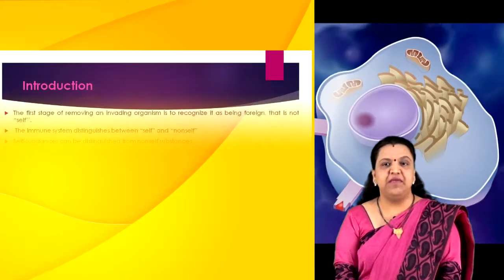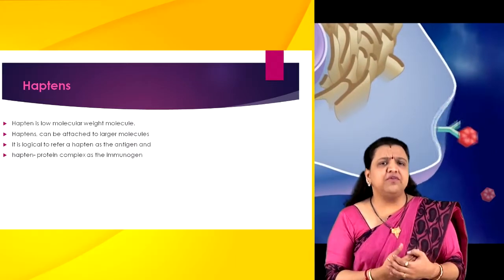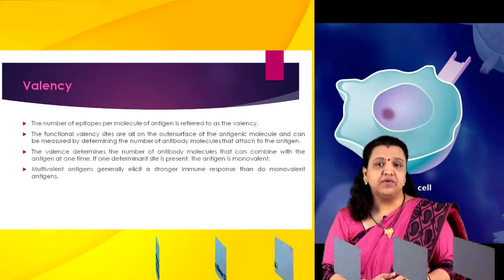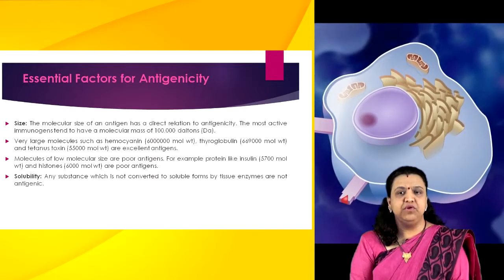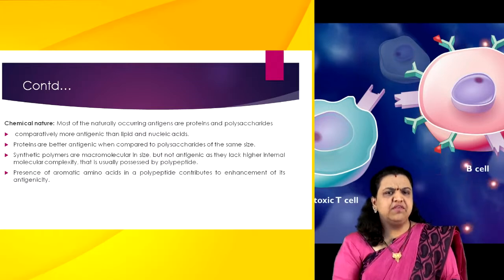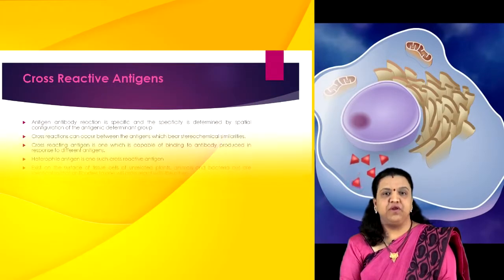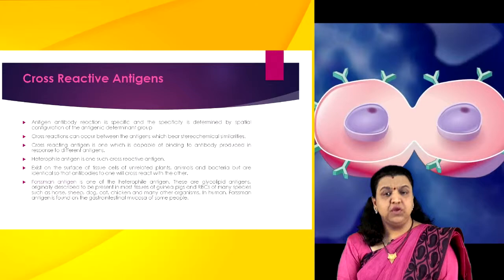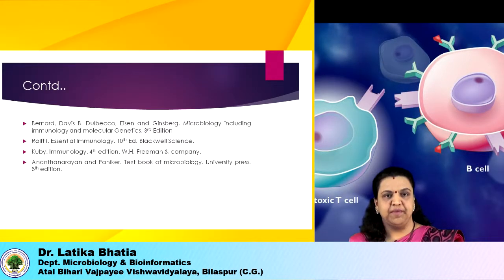lecture 4 antigens